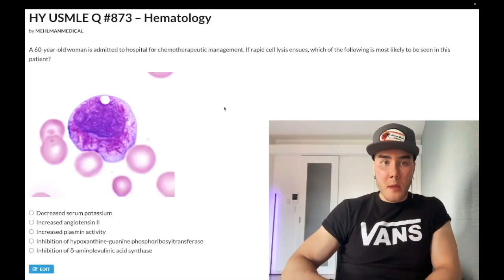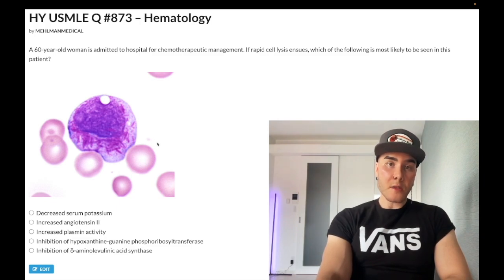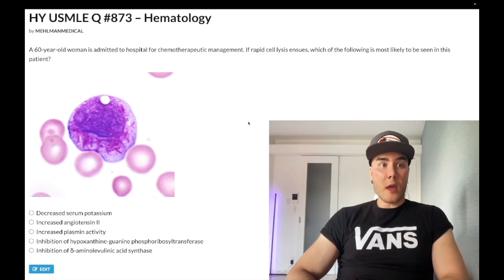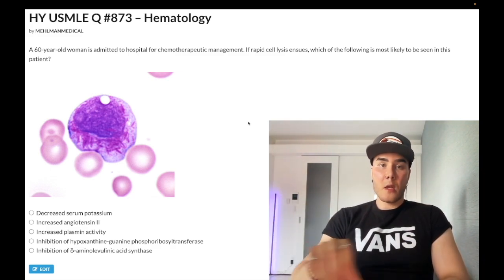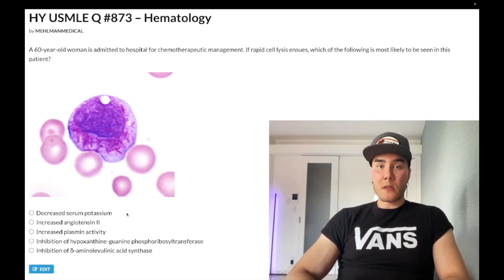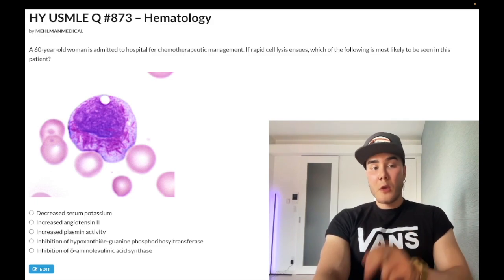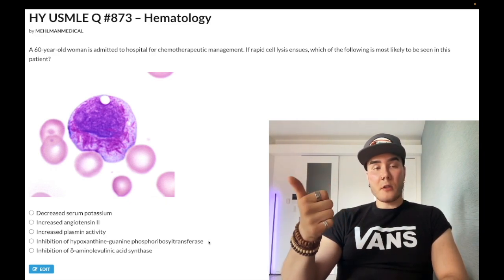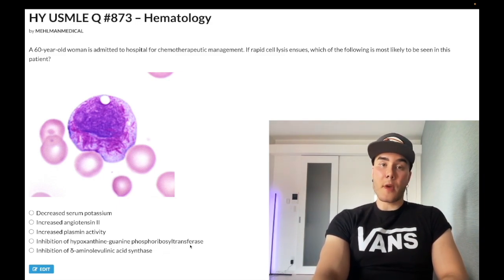HY USMLE Q #873 – Hematology